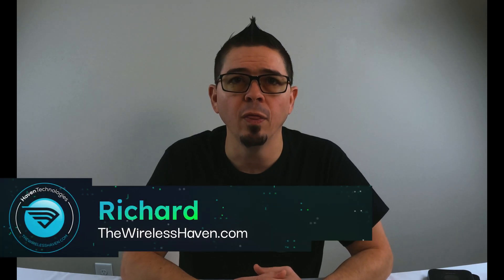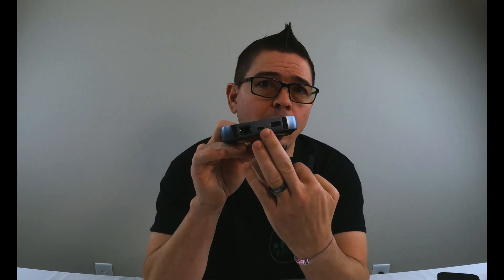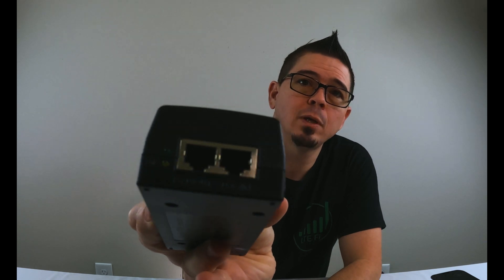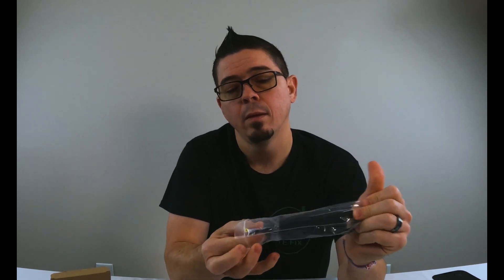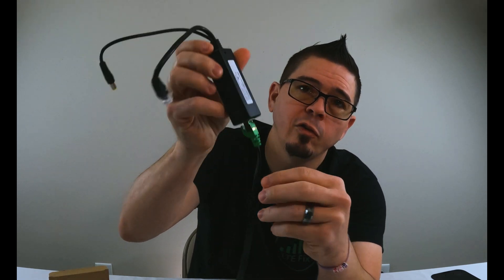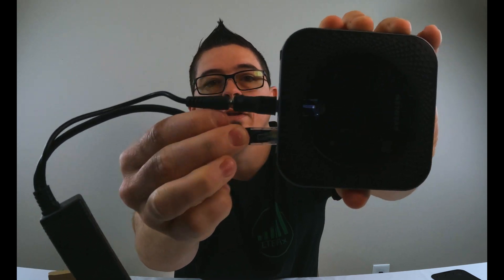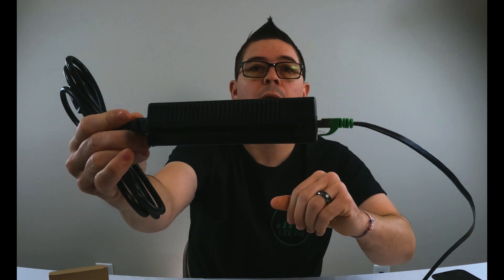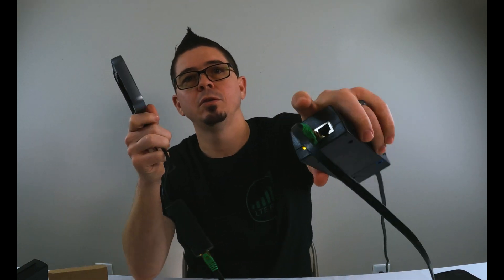How to Power a Netgear Nighthawk MR1100 Hotspot via PoE Power for outdoor enclosure installations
Need to put your Nighthawk Hotspot in an outdoor enclosure, but don't know how to safely power it full time?

The Wireless Haven shows you all the parts you need and exactly how to connect them so that you can safely keep your Nighthawk Hotspot powered in any remote location via PoE power.

Come talk about all things wireless on our facebook community

For technical support and information on modems, routers, antennas, and all things wireless tech check out the forum